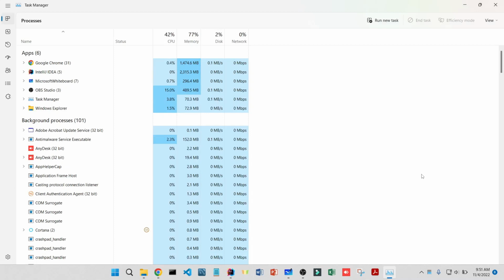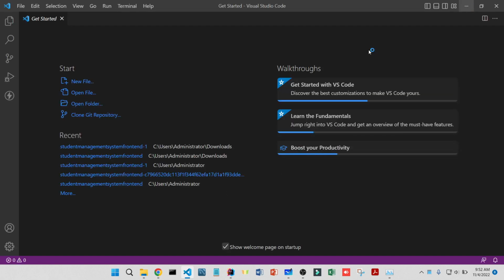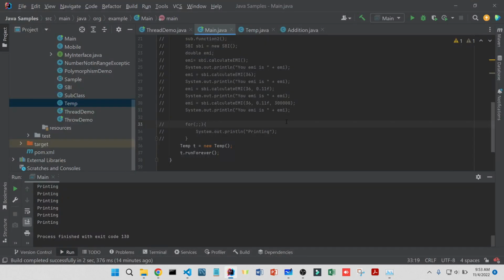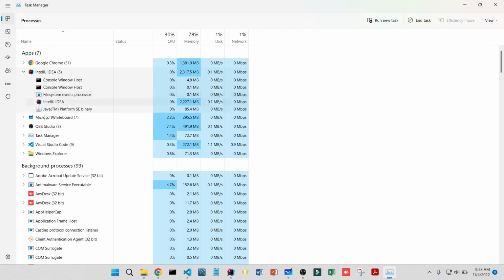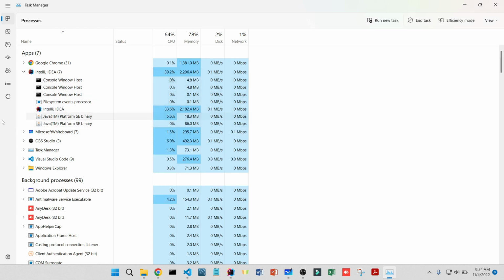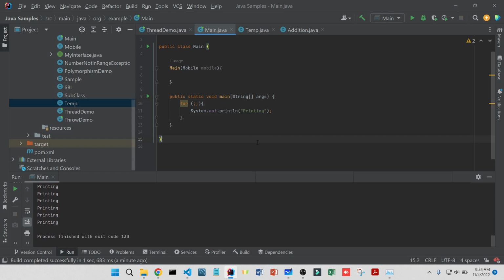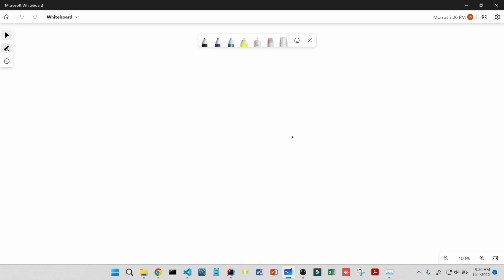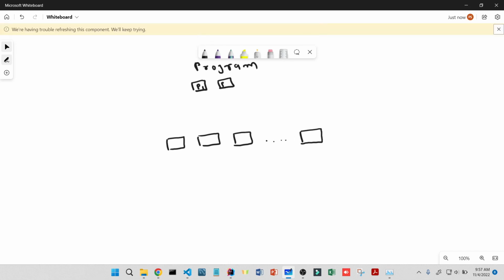42 Thread Programming - Introduction